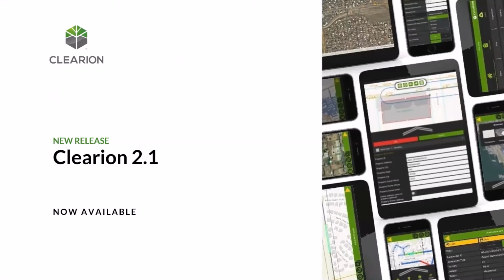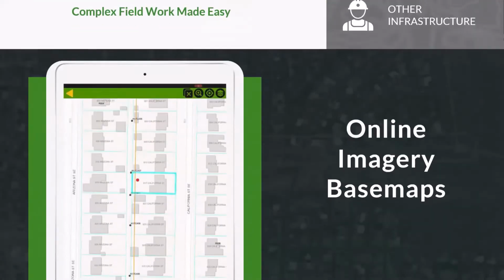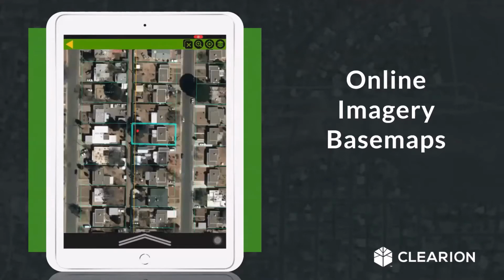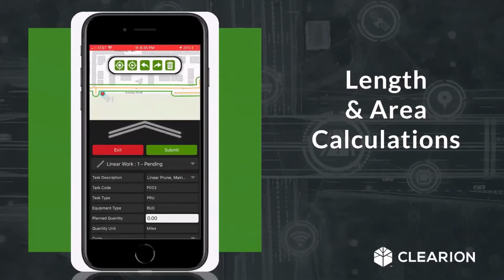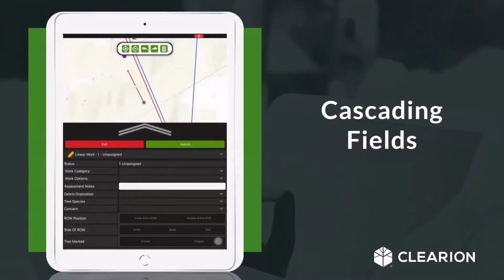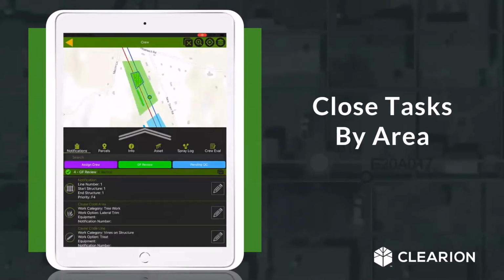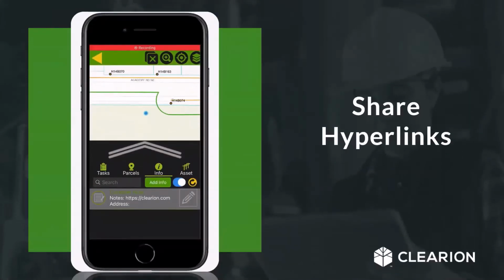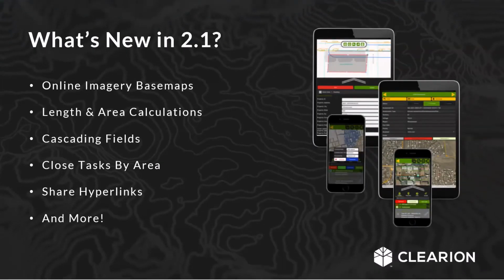What's New In Clearion 2.1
Clearion grows its flagship field app, showcasing the future of technology for infrastructure planning and maintenance.

Crew-based maintenance workflows are now joined by support for planners, inspectors, and auditors.

The cross-platform app continues to evolve, supporting leading field maintenance and vegetation management programs for the utility, transportation, and telecom industries.